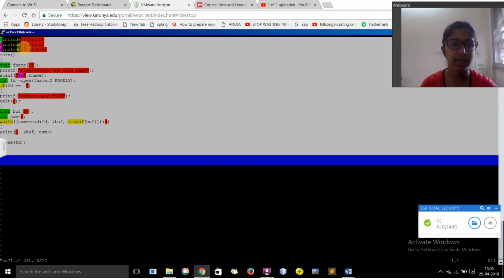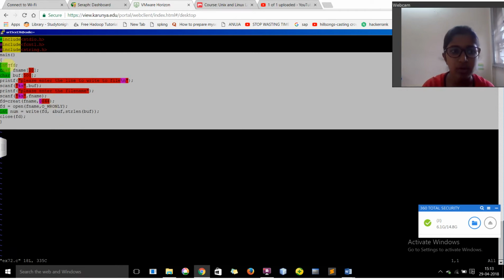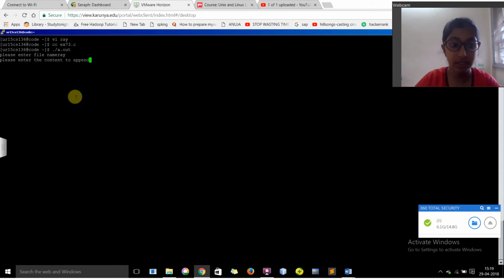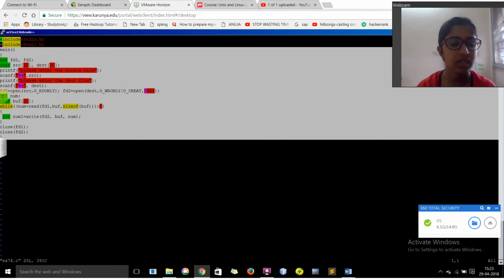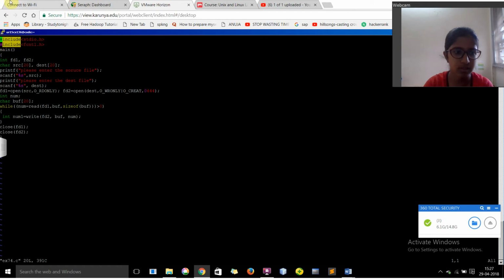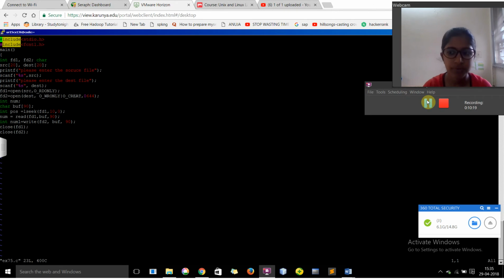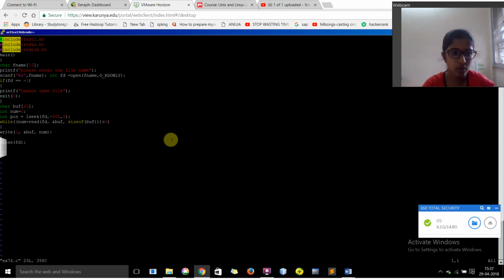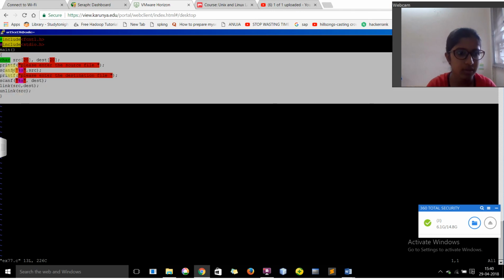ex7-File Operations Using System Calls